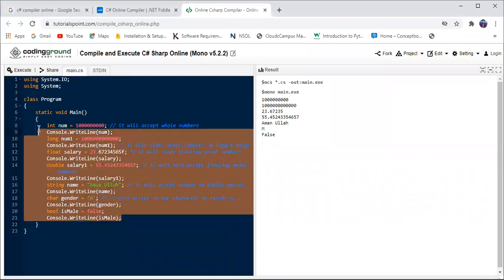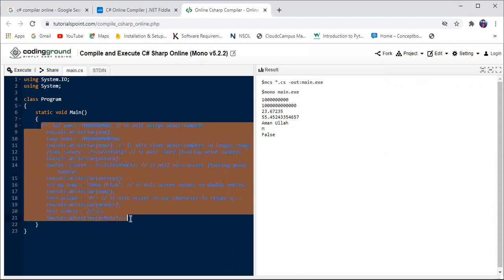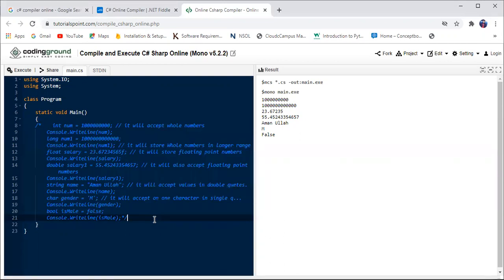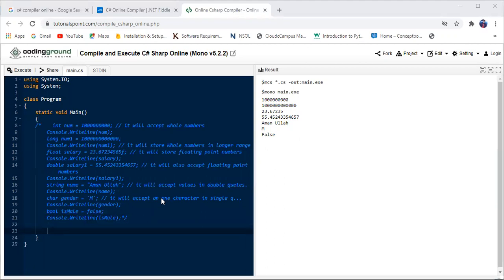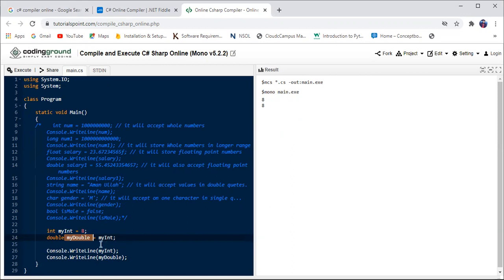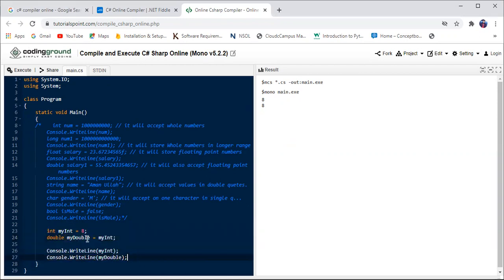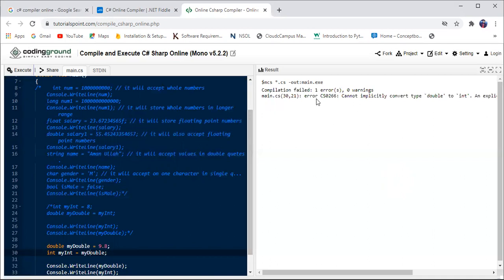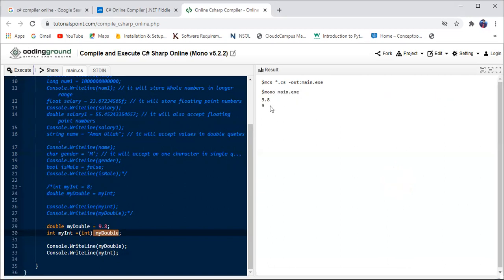4. TypeCasting in C# || Implicit type casting and explicit type casting in c# || Technology Bloom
Hye
     My name is Aman Ullah and you are watching Technology Bloom YouTube channel.
In this 4th video of the C#  tutorial you will learn TypeCasting of different data types.
How to convert one data type to another data type.
implicit typecasting and explicit typecasting in C#.
Type Casting in C#.
Convert one data type to another data dype.
How to implement implimicitly typecast data type.
How to implement explicitly typecast data type.